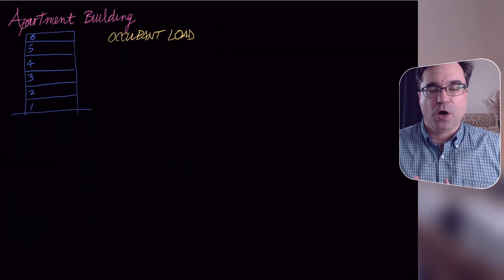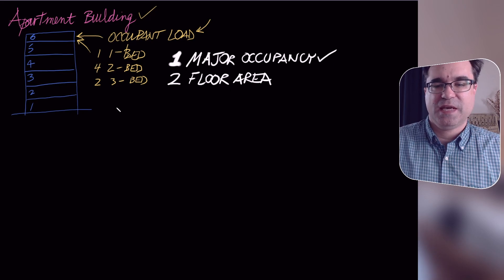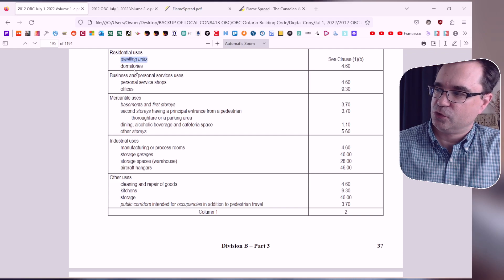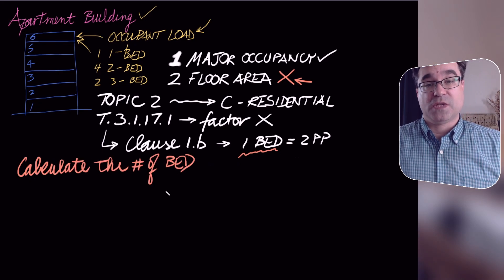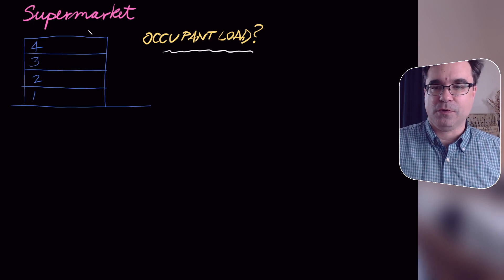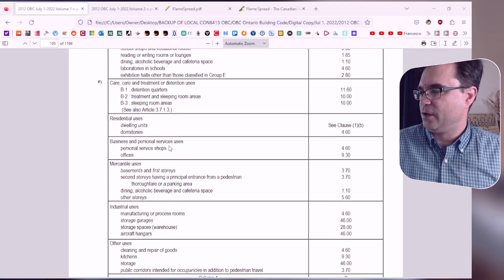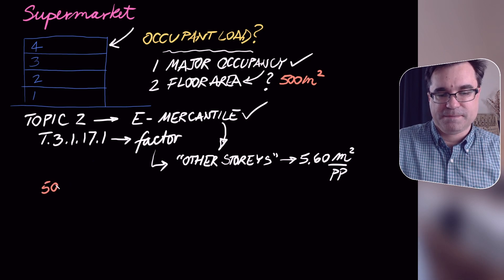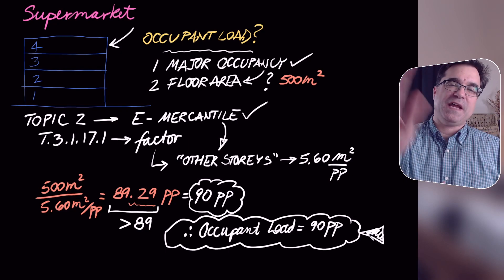CON8413: TOPIC 4 EXAMPLES | Find Occupant Load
0:00  Intro
0:13  Apartment
5:22  Supermarket
9:24  Thank you for your time

© Queen’s Printer for Ontario, 2022. Reproduced with permission.
Wordy words: Ontario Building Code, Major Occupancy, Apartment, Residential, Mercantile, Supermarket, Occupant Load, Table 3.1.17.1, T.3.1.17.1

BTW: You're still awesome.